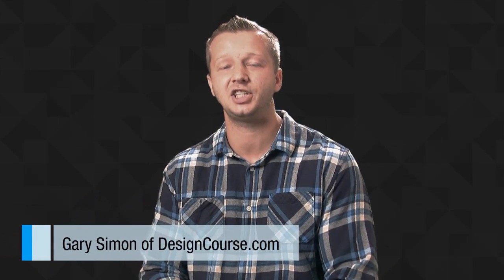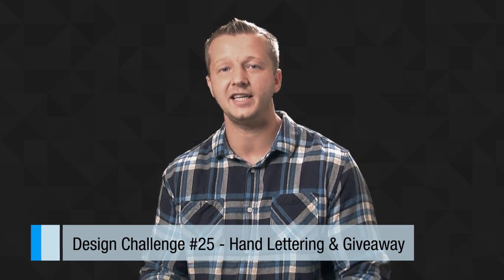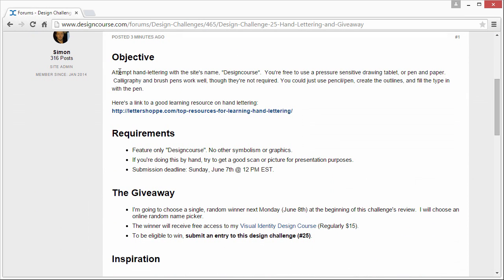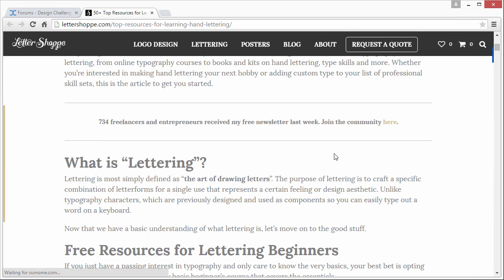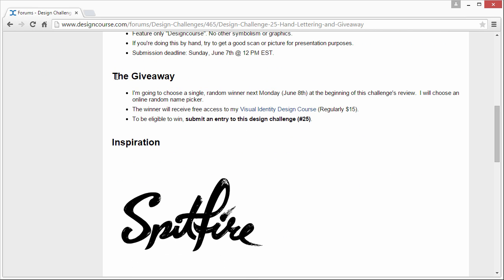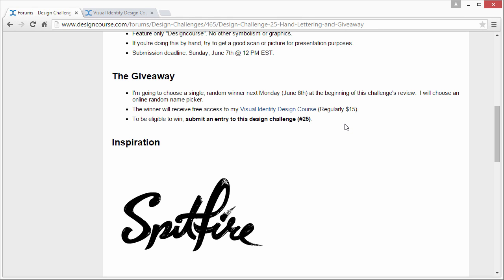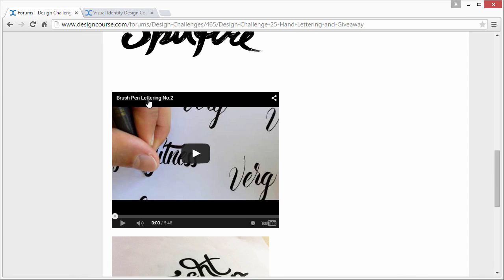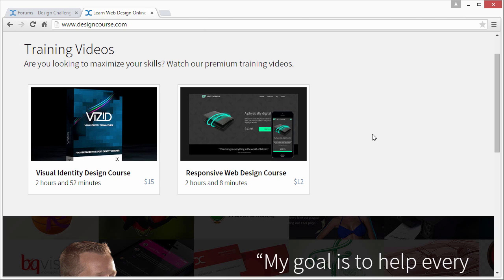Design Challenge 25 - Hand Lettering and Giveaway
In this week's challenge, you're to perform hand lettering on the name "Designcourse" using either a pressure sensitive drawing tablet, or pen and paper. Check out the challenge thread for more details.